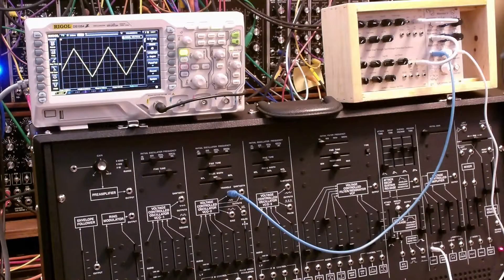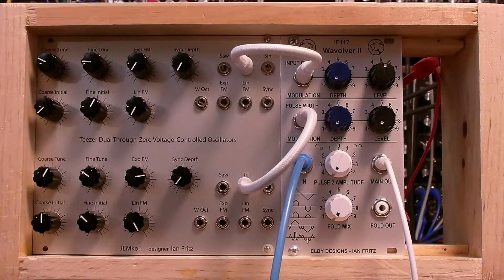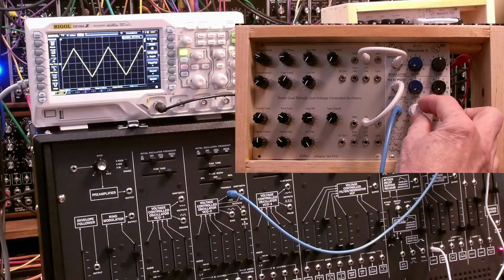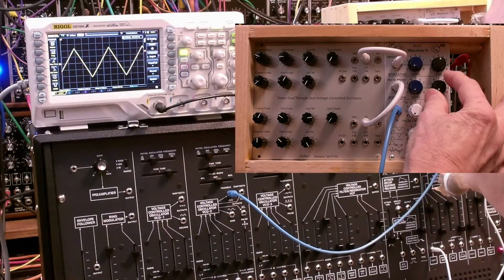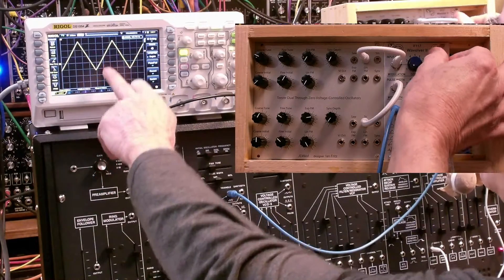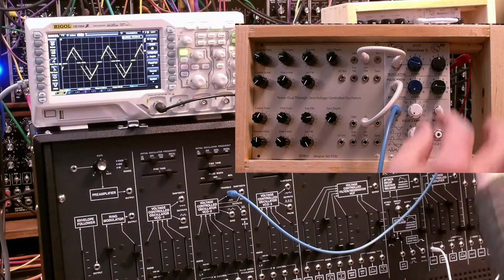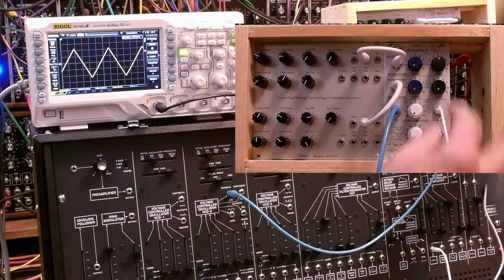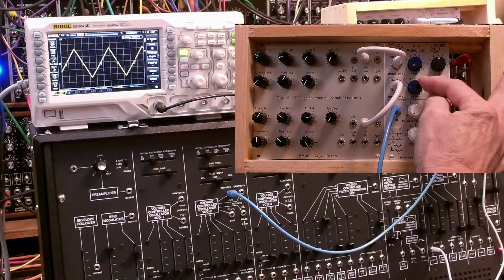Arp 2600 with Wavolver II waveshaper module by Ian Fritz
This is a demo of the Ian Fritz Wavolver II waveshaper driven by the triangle output of VCO2 on the ARP 2600.
Ian Fritz has a great basic video on this module.